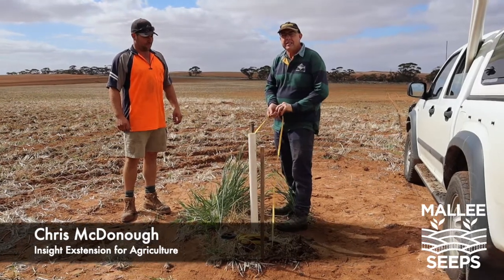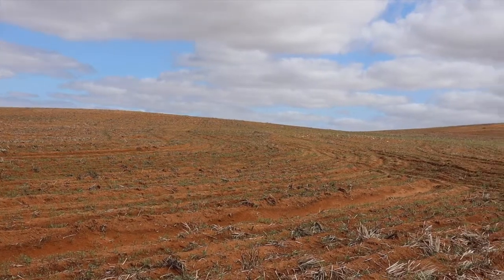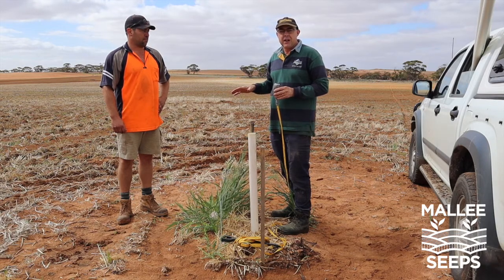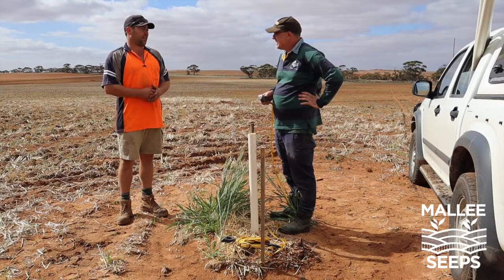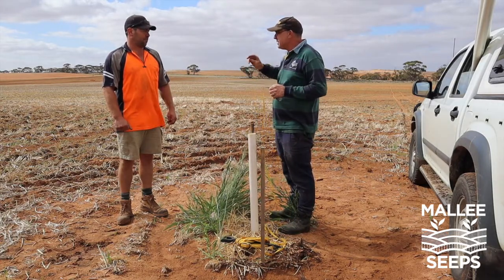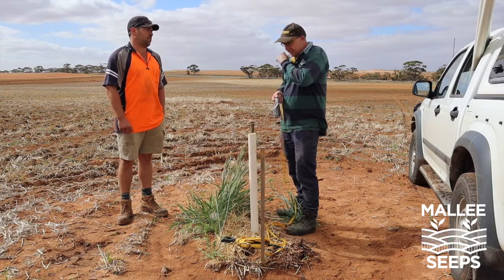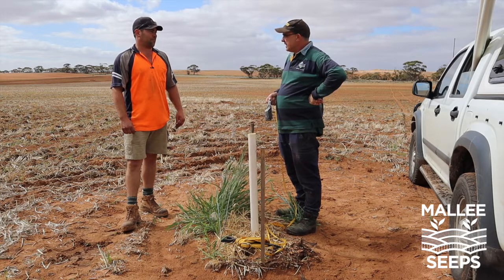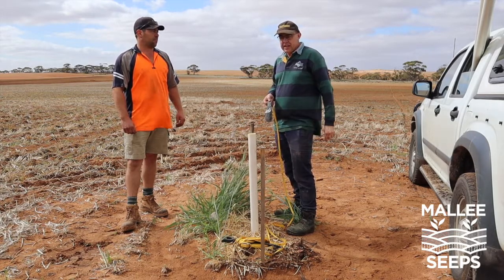Fixing a seep before it becomes a problem - Alawoona, SA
In this video Lachie Singh, Alawoona Farmer, chats with Chris McDonough, Insight Extension for Agriculture, about the seeps on their property and how they have been growing.
Chris is working with growers in the SA Mallee to establish a range of practical management options and using tools for early seeps ID.
This project is supported by Mallee Sustainable Farming, through funding from the Australian Government’s National Landcare Program and the Grains Research and Development.